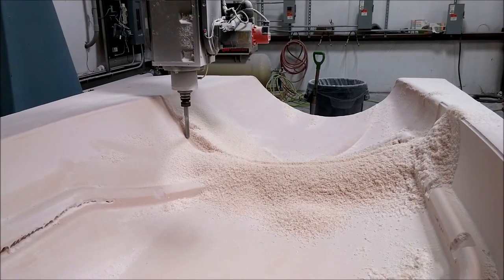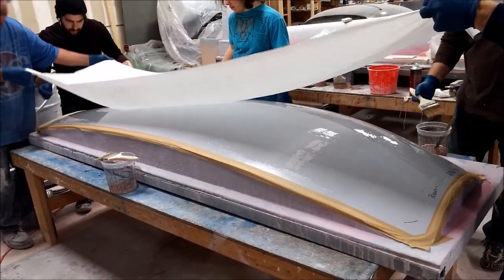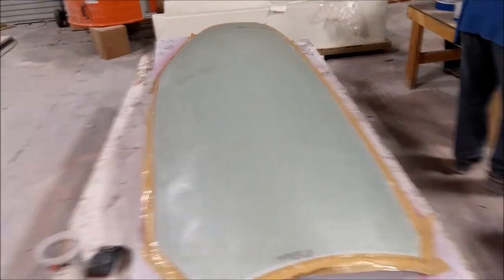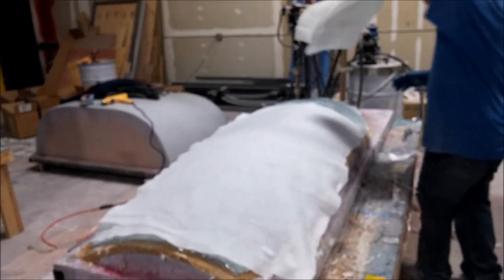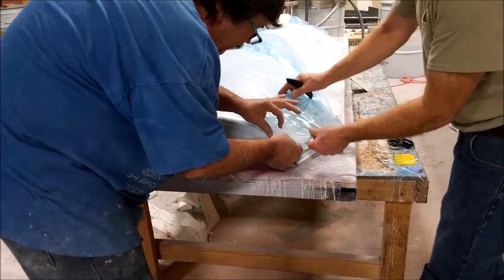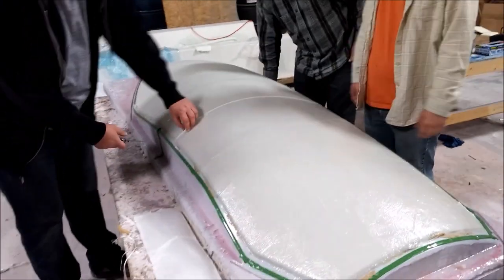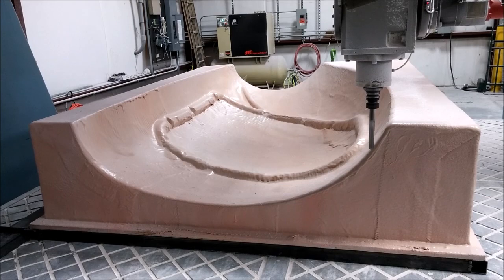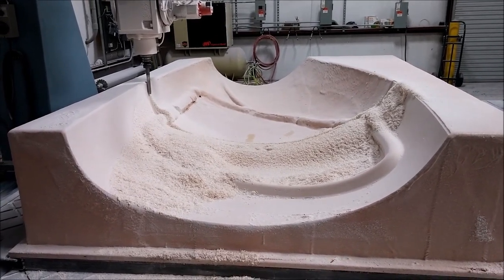Raptor Aircraft February 13th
Creating the side window molds.